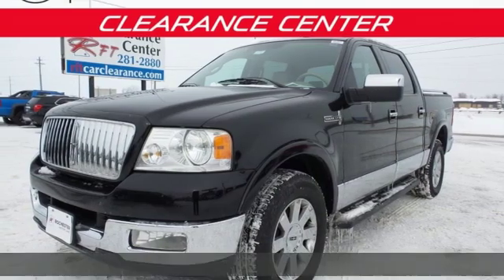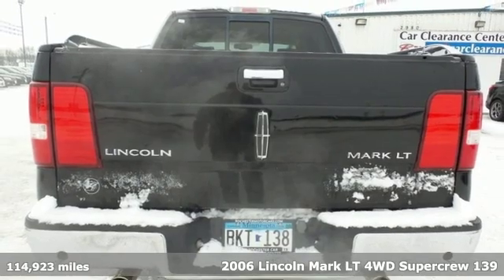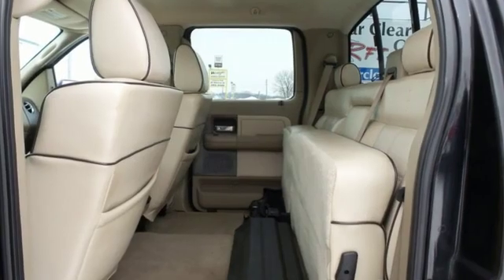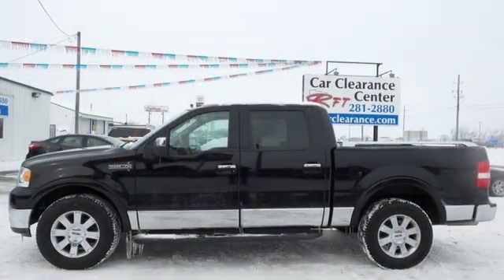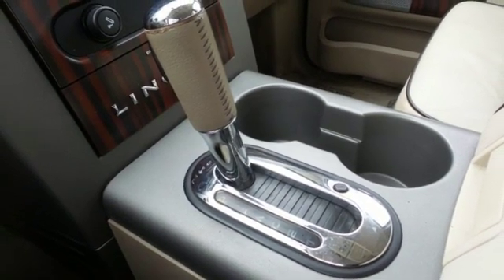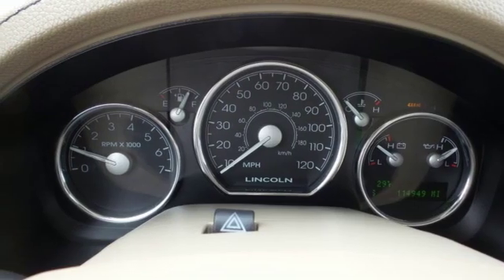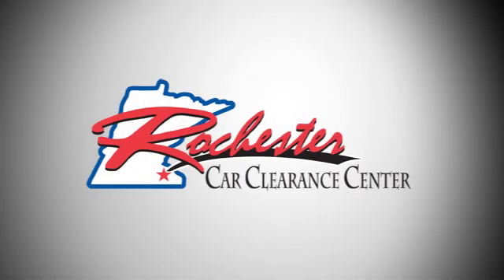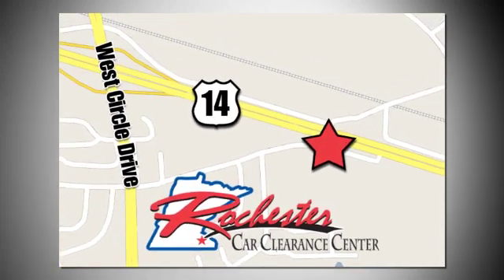2006 Lincoln Mark LT Rochester Winona, MN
Year: 2006
Make: Lincoln
Model: Mark LT
Trim: Base
Engine: Triton 5.4L V8 SOHC 24V
Transmission: 4-Speed Automatic with Overdrive
Color: Black
Mileage: 114923
Stock #: LA17027
VIN: 5LTPW18516FJ09038
Recent Arrival! We look forward to earning your business!

Tune-Ups
Transmission Service
Brake Service
Performance Parts
Factory Wheels

Address:
2980 HWY 14